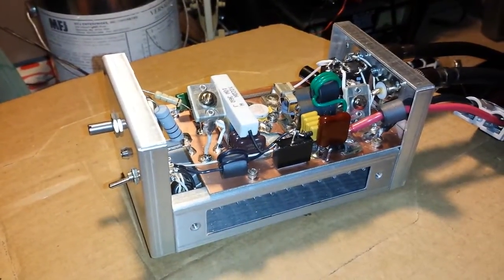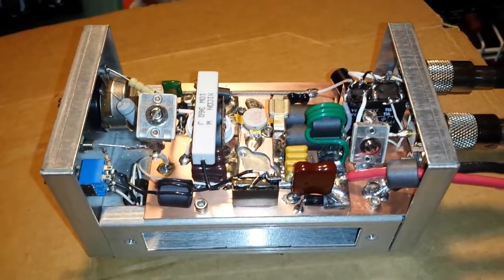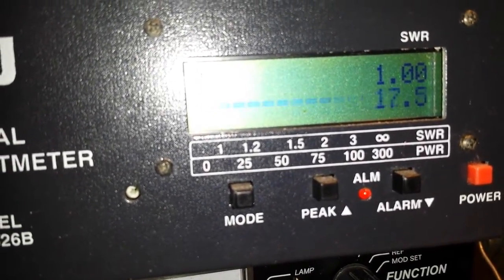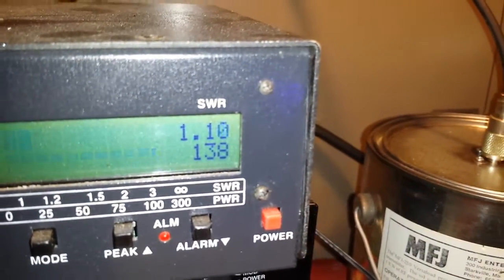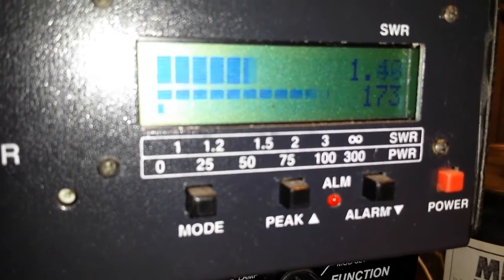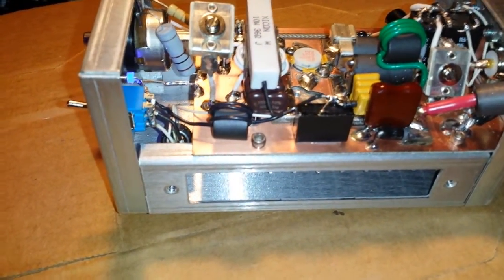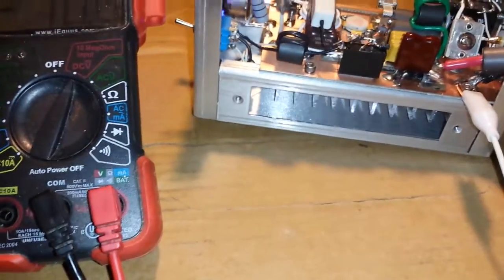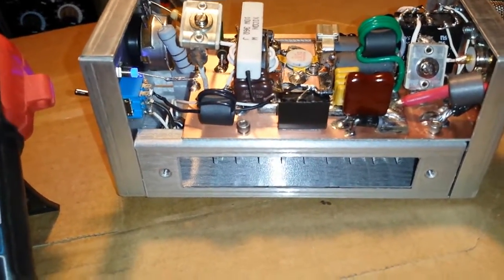Gatekeeper 1x2879 AB Biased Driver for 3-500z Amp 👊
Very nice clean AB build for a fellow that will be using it as a driver for a single 3-500z Heathkit Linear Amplifier. Any questions haller at me on threemanpro and that is AT the gmail.